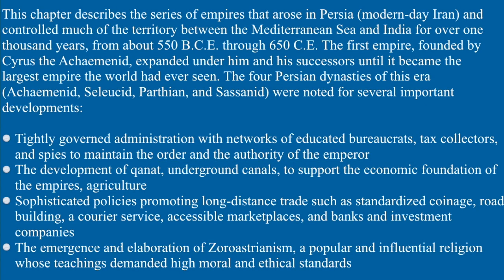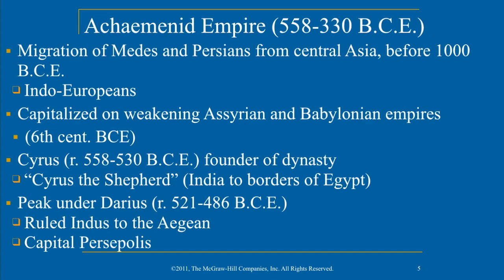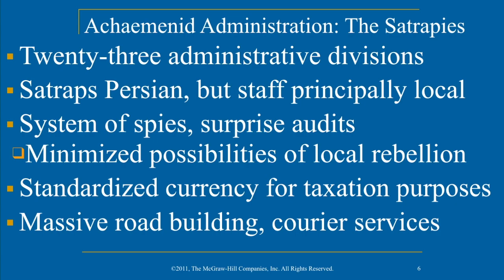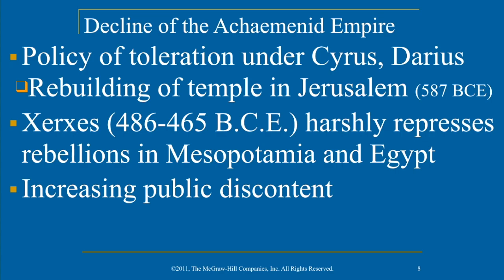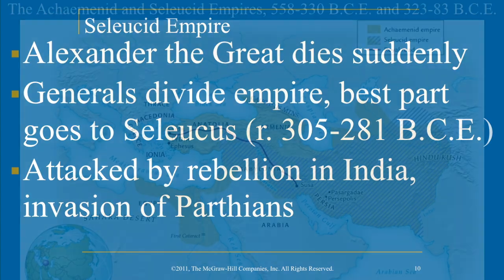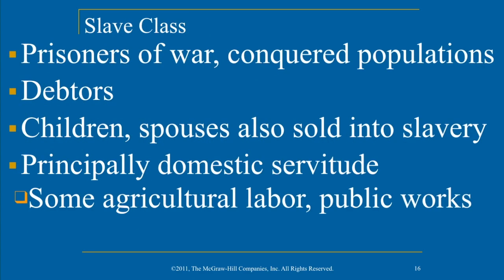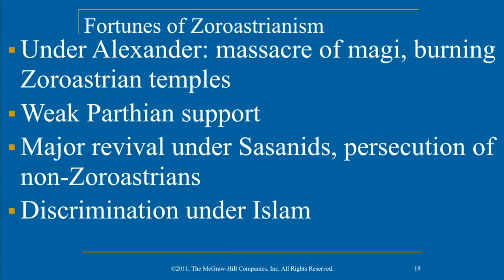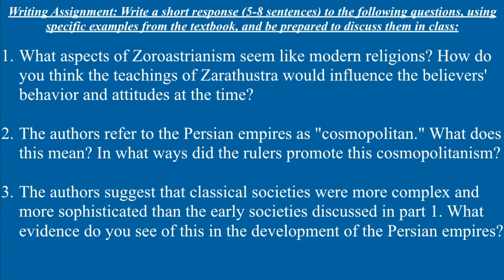AP World History - Ch. 7 - The Empires of Persia